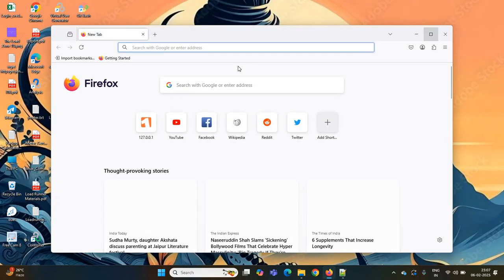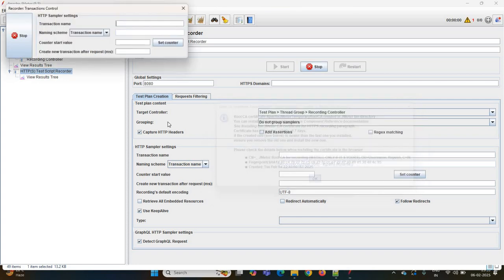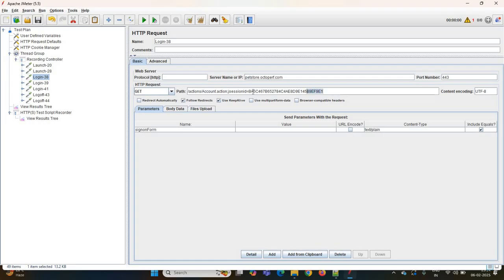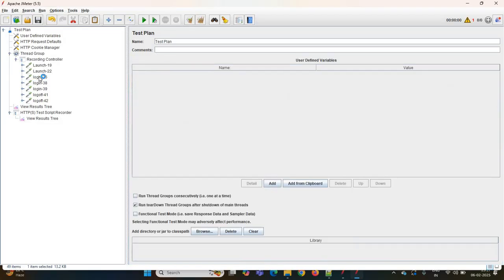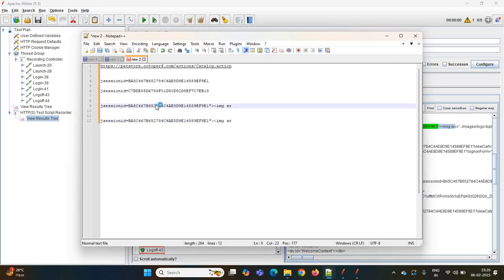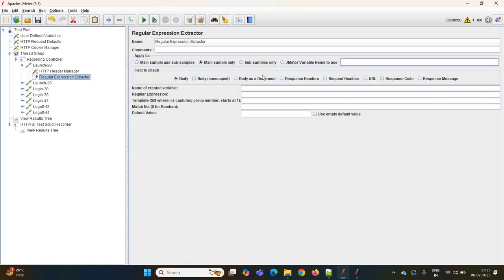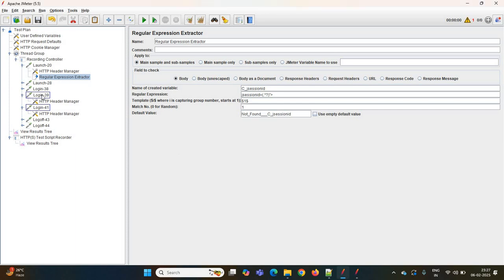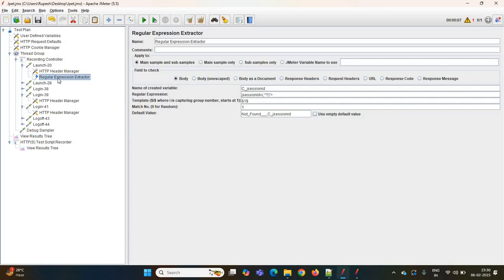Correlation in JMeter(Regexp Extractor) - Part 1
correlation in jmeter
performance testing
endurance testing
spike testing
stress testing
performance engineering
Loadrunner components